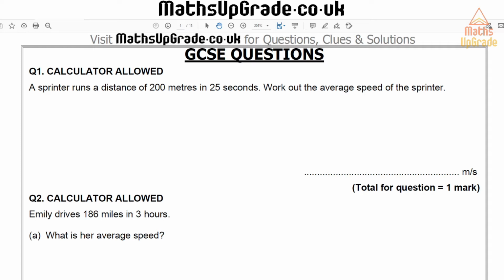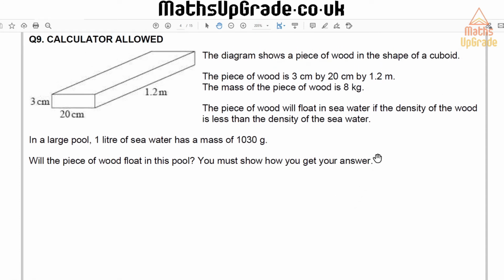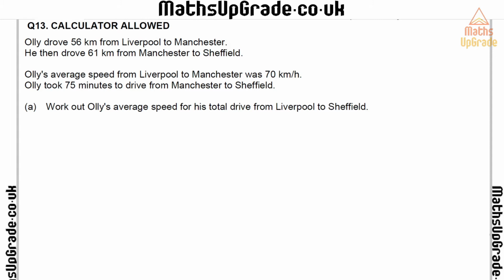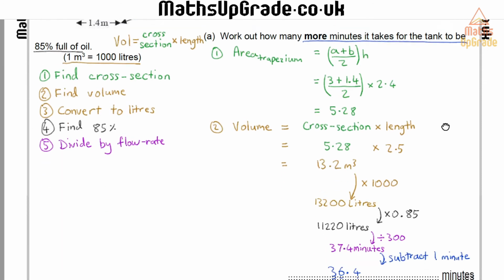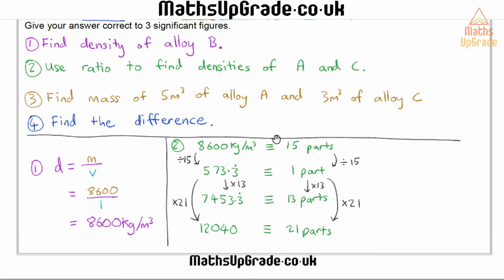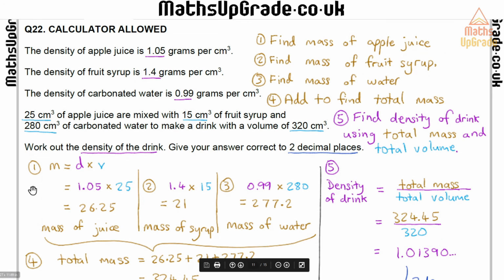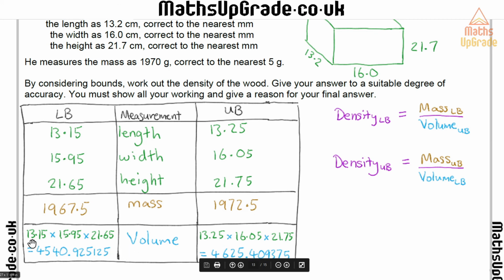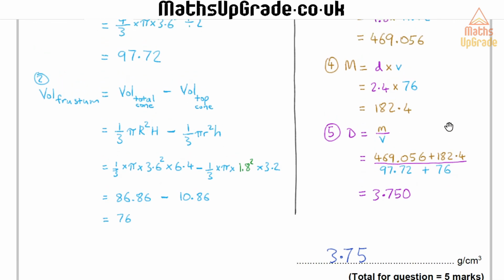Compound Measures Video GCSE Maths Exam Calculator Questions (speed, density, pressure, flow rate)